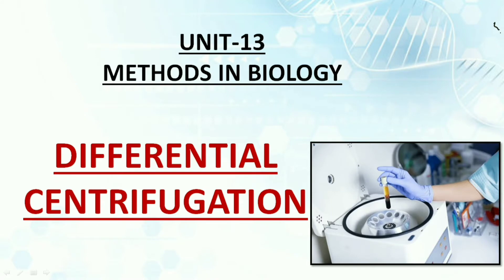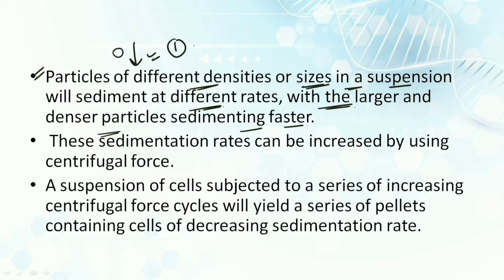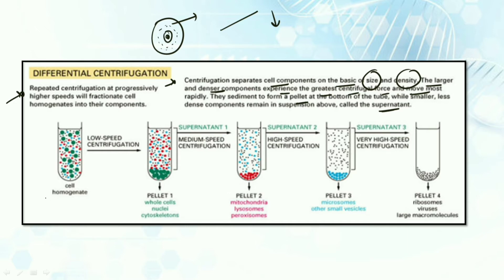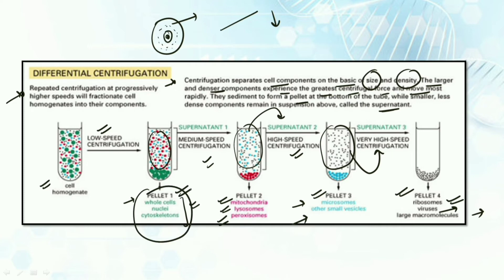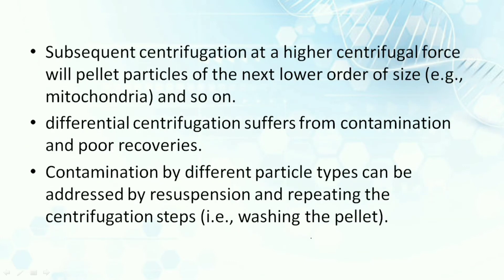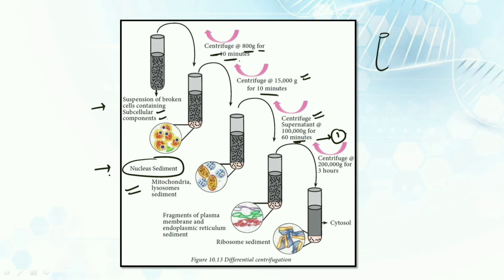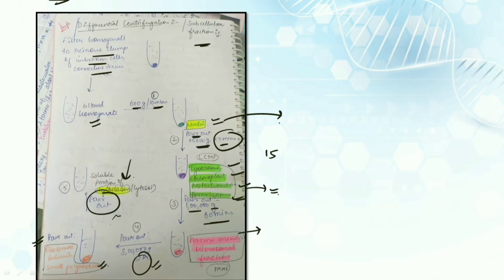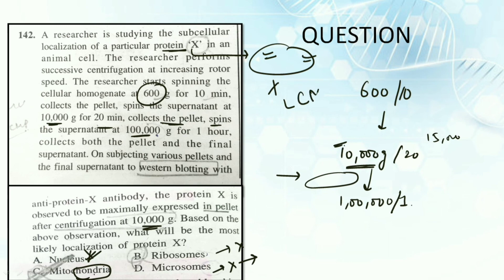Unit-13| Differential Centrifugation | Steps | PYQ Included | CSIR-NET JRF I GATE II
This vidoe contains- Complete understanding of DIFFERENTIAL CENTRIFUGATION   in detail.